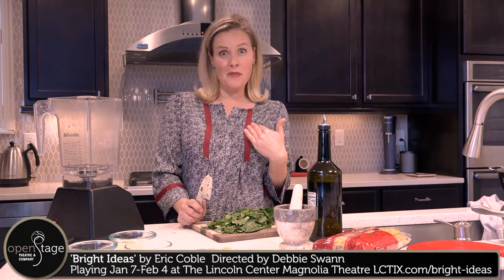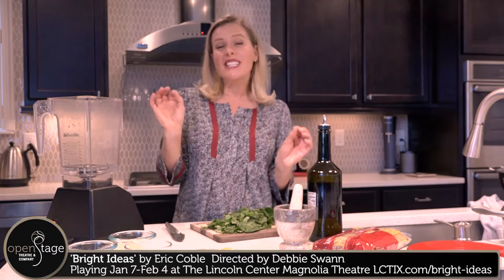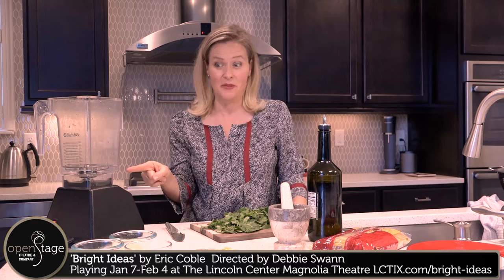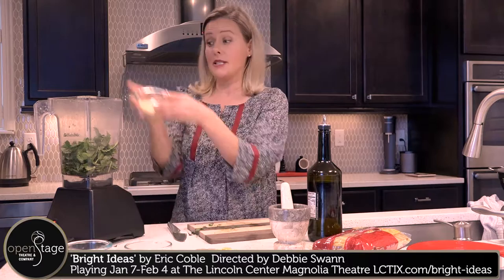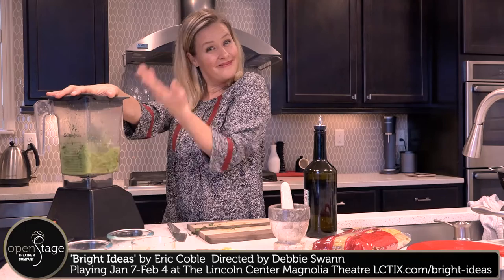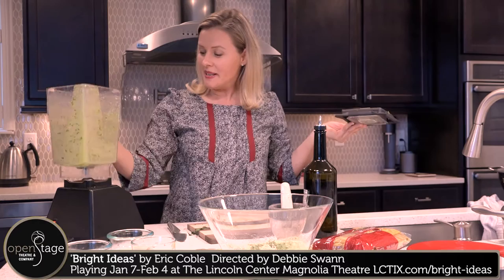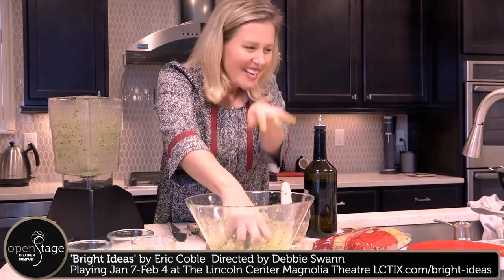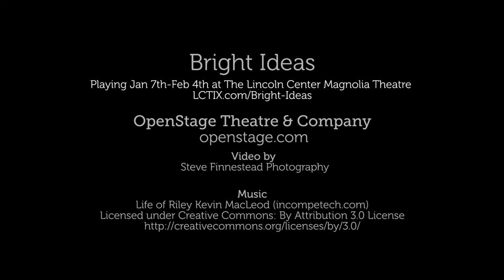How To Make Perfect (Poison) Pesto- Bright Ideas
OpenStage Theatre presents 'Bright Ideas' by Eric Coble. Directed by Debbie Swann and starring Jessica Emerling Crow and Bas Meindertsma. Jan 7- Feb 4 at the Lincoln Center.

How far would you go for your child? How big is your love? Josh and Genevra Bradley decide to take their child's fate into their own hands, and make 100% sure he gets into the very best preschool. See the play that takes the pressure of being the perfect parent to the limits.